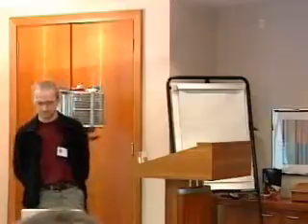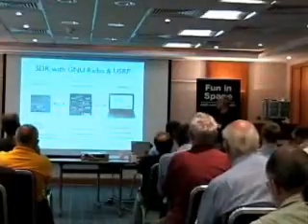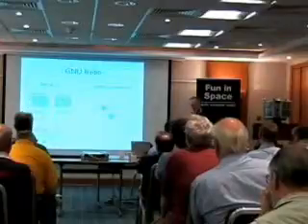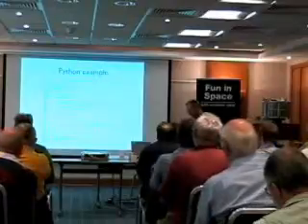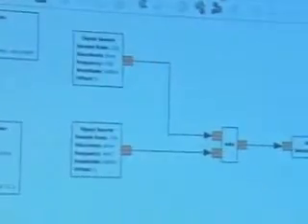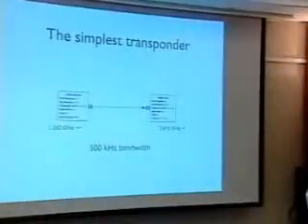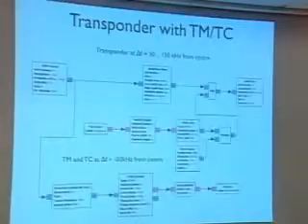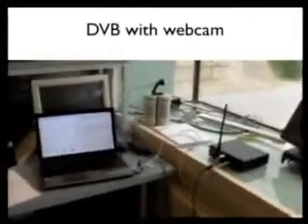2010: sun1200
Video taken at the 2010 AMSAT-UK Space Colloquium
Transferred from the BATC archive